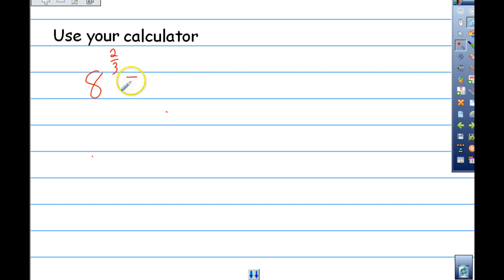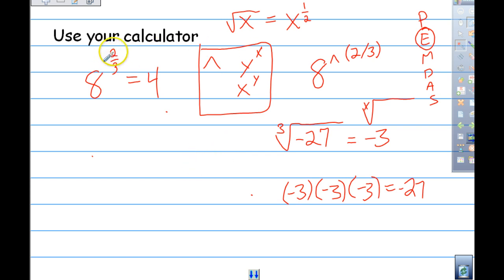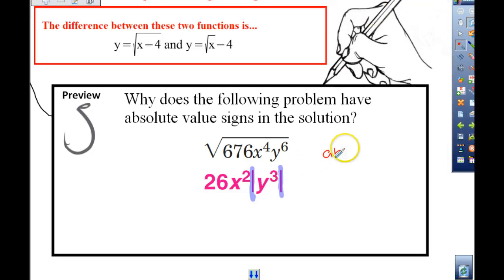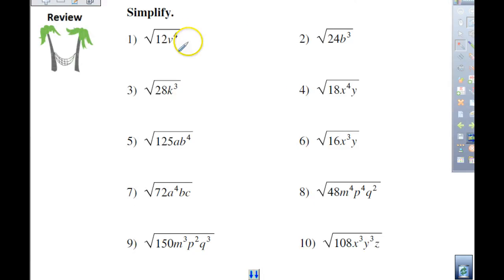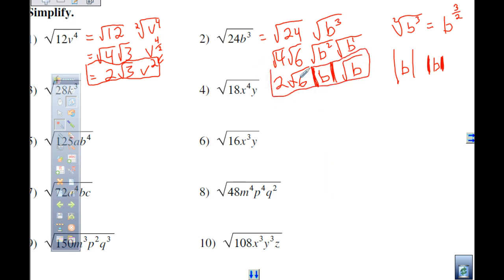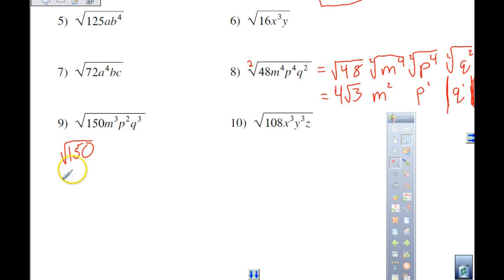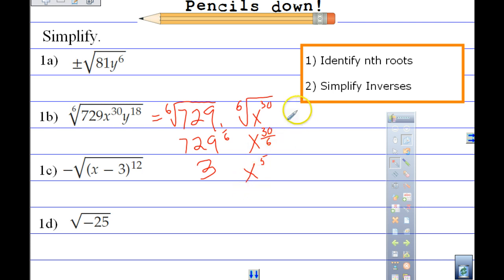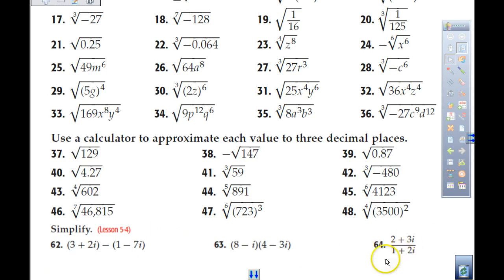2014.11.21 Fractional Exponents / Radicals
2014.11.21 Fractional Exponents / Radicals